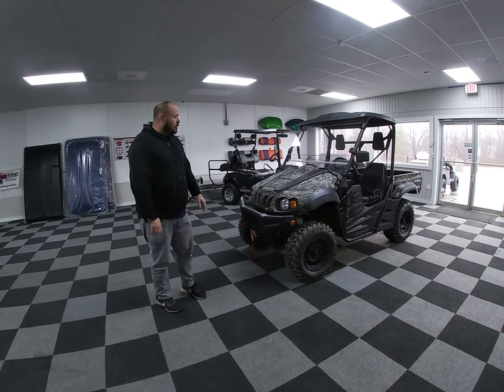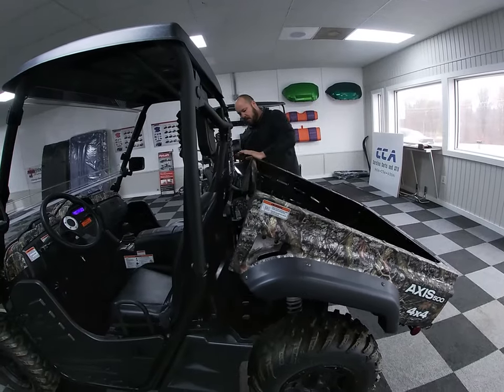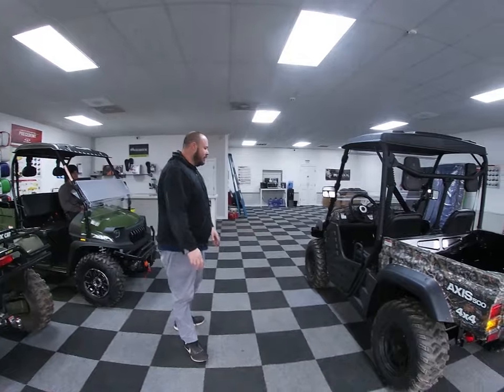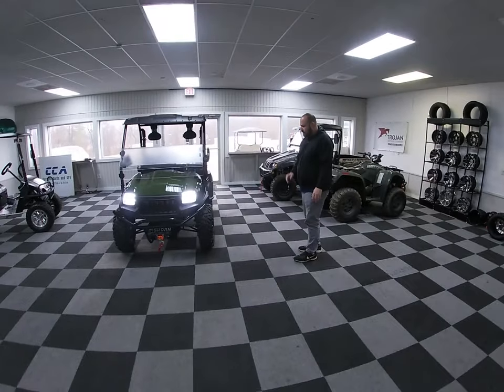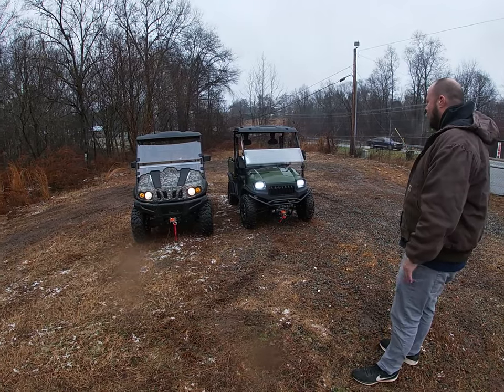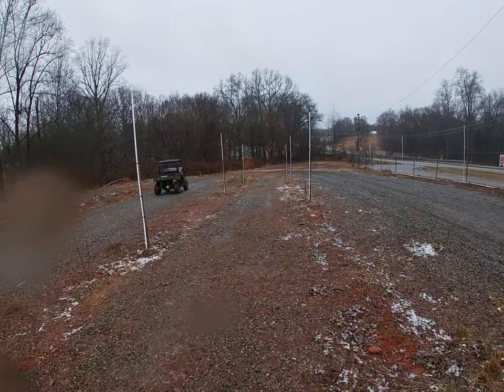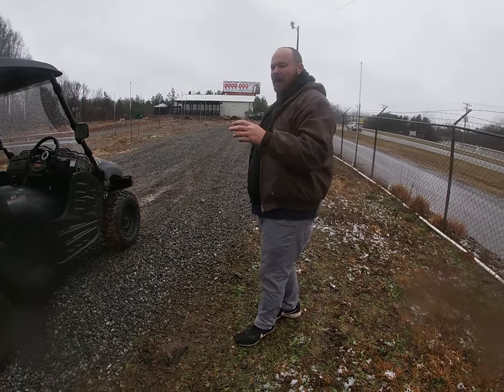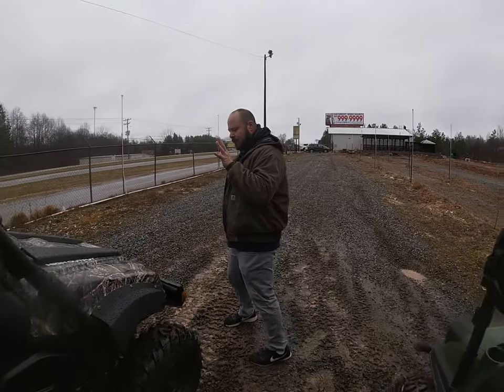Bighorn 450 4x4 and Hisun Axis 500 4x4 UTV Comparison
Welcome to our first video on our channel. We appreciate you stopping by, here we have a comparison of two different UTV's.

The Bighorn 450 4x4 and the Hisun Axis 500 4x4.

9221 Asheville Highway Boiling Springs South Carolina 29316.